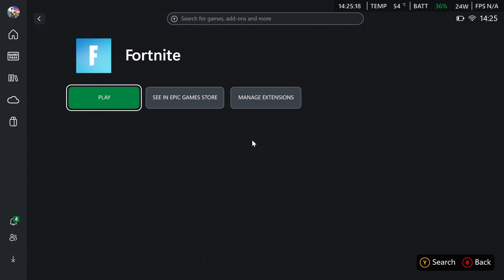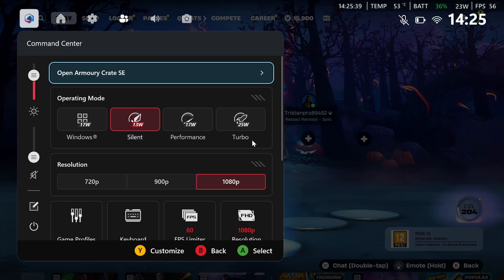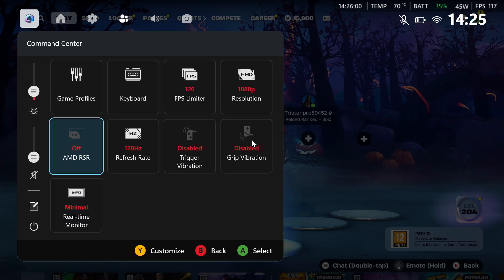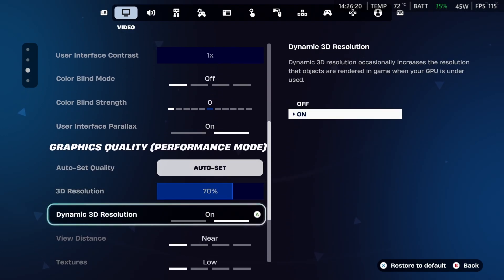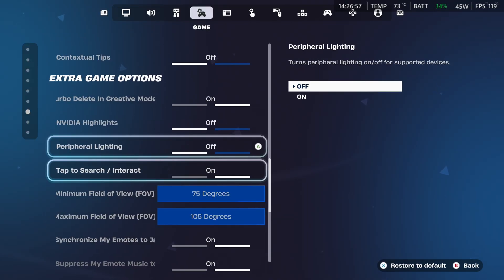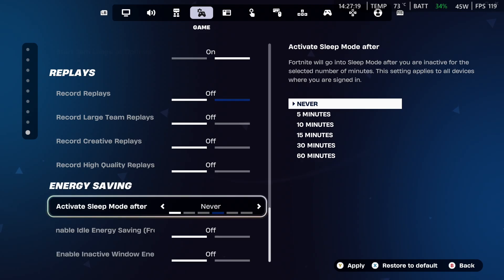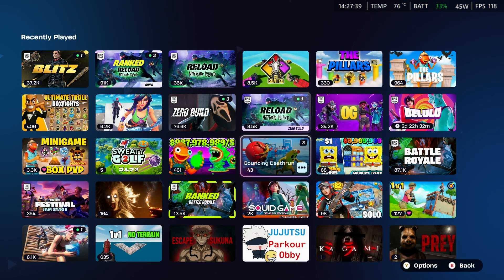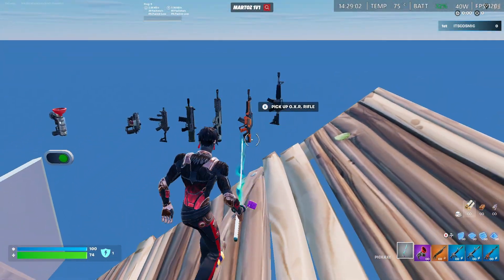Best ROG Xbox Ally X Settings for Fortnite - 120 FPS (Fastest Guide)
Best ROG Xbox Ally X Settings for Fortnite, ROG Xbox Ally X Settings for Fortnite